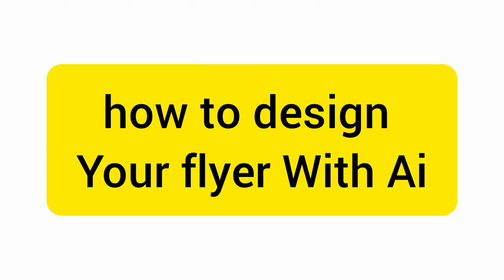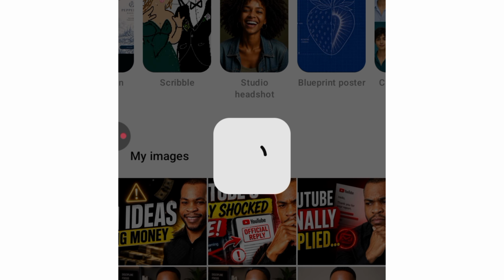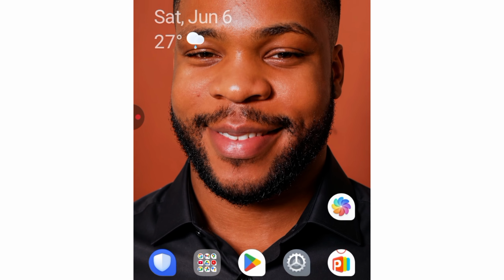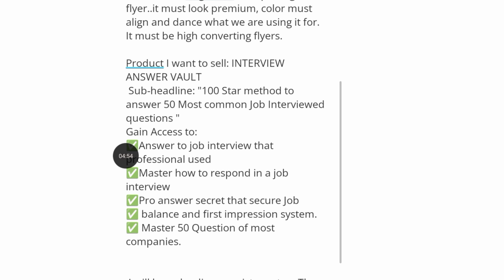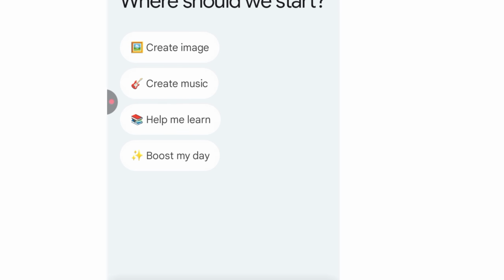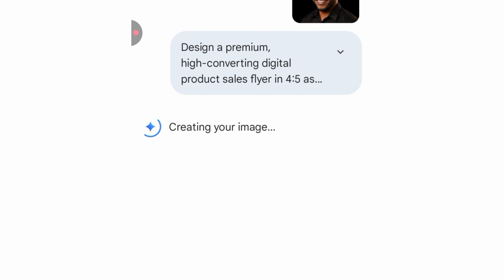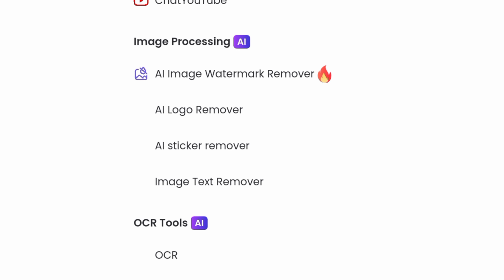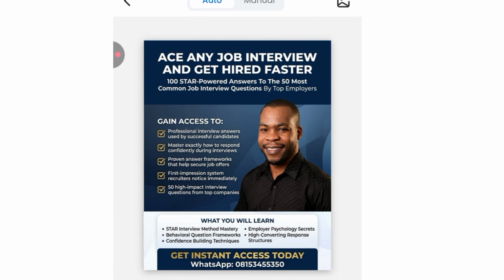Stop Designing Like a Amateur: Use AI to Build Wealth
‎In an era where attention is the new gold, sticking to traditional, manual design methods isn’t just slow—it’s costing you significant leverage. The digital landscape has shifted, and the "starving artist" trope is being replaced by the "AI-powered architect." If you are still spending hours tweaking margins and hunting for inspiration, you are operating on a 2010 mindset in a 2026 economy. This video is the bridge between where you are and where the digital elite reside.
‎Today, I’m pulling back the curtain on a high-income skill that most people are overcomplicating. I’m going to practically show you how to leverage the combined power of Google Gemini and ChatGPT to design high-converting flyers that don't just look "pretty"—they command action. We are moving beyond basic aesthetics into the realm of psychological conversion. Whether you’re building a personal brand, scaling a service-based business, or creating assets for high-ticket clients in the US and UK markets, the ability to manifest professional visuals in seconds is your ultimate competitive advantage.
‎You will learn the exact prompting frameworks to turn a blank screen into a masterpiece, shifting your identity from a "worker" to a "creator of systems." This isn't about design tips; it’s about digital wealth and the efficiency required to claim it. Stop trading your time for pennies and start using AI to dominate your niche.
‎Join the movement of digital leverage:
‎AI graphic design, Gemini AI tutorial, ChatGPT for designers, high converting flyers, digital wealth creation, AI for business growth, passive income 2026, freelance design automation, high-income skills, visual storytelling AI, marketing psychology, leverage AI for profit, modern entrepreneurship, professional flyer design AI